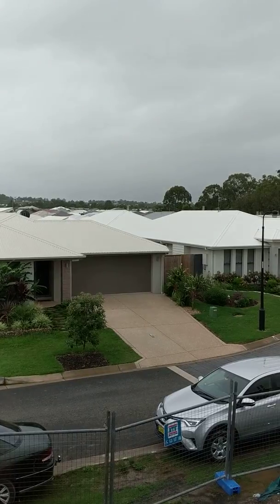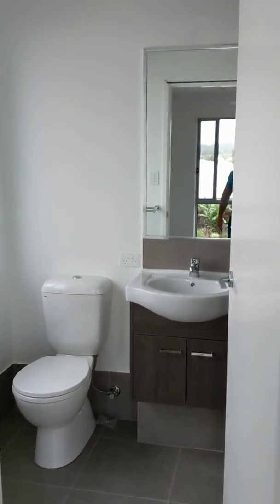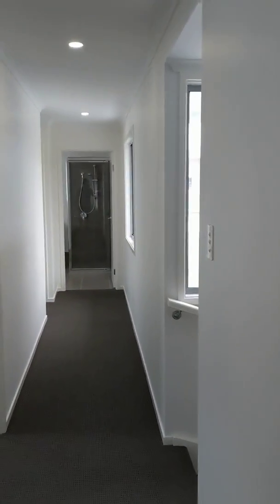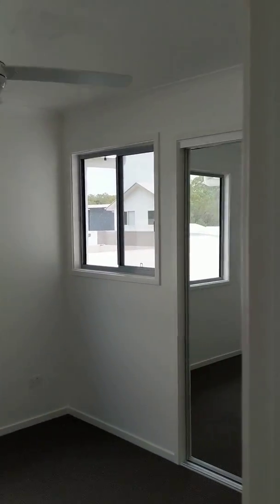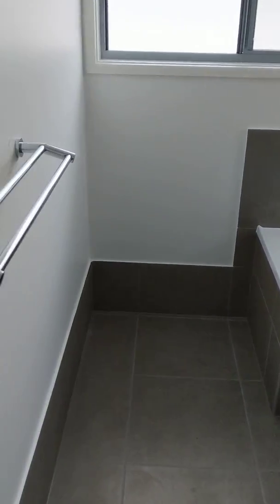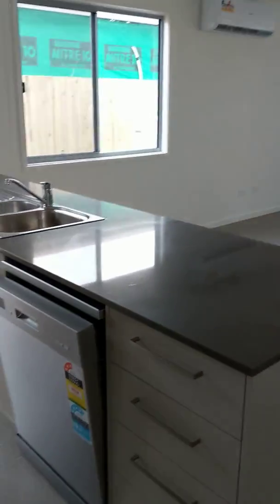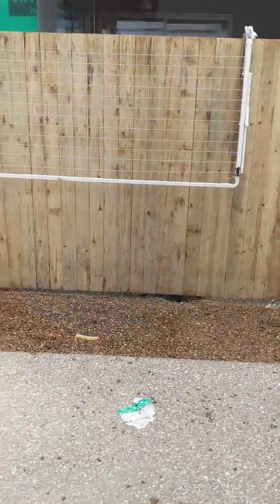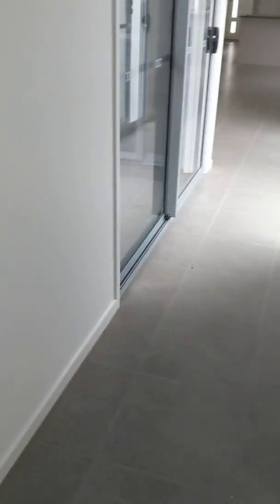Two story Property Building Inspection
Video inspections for PPA clients